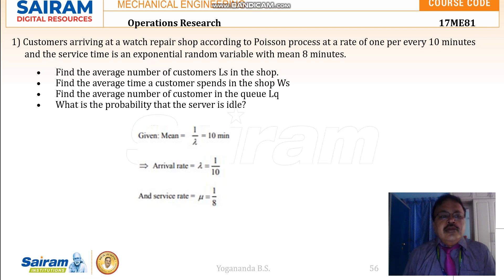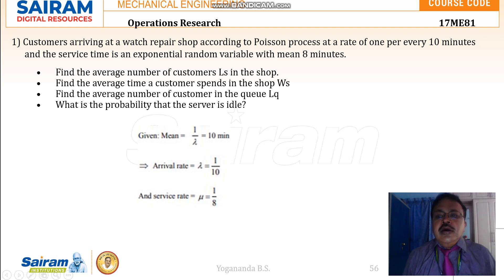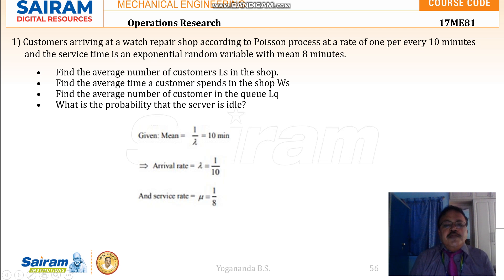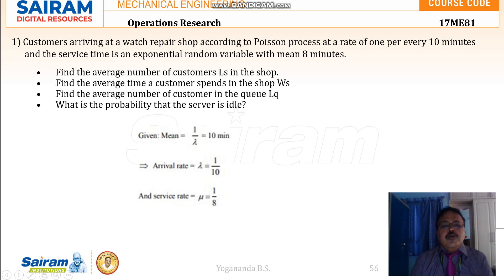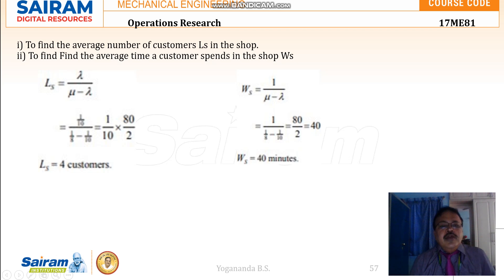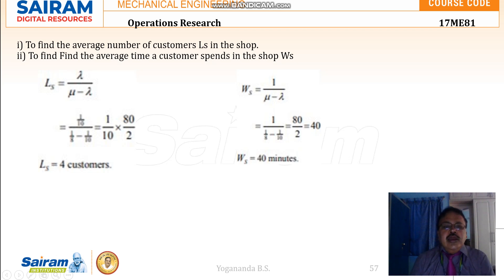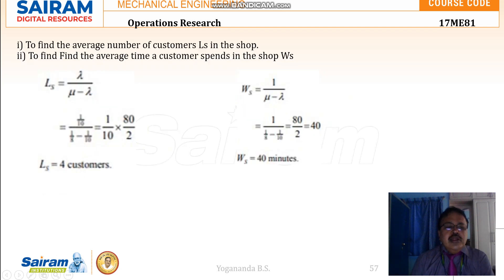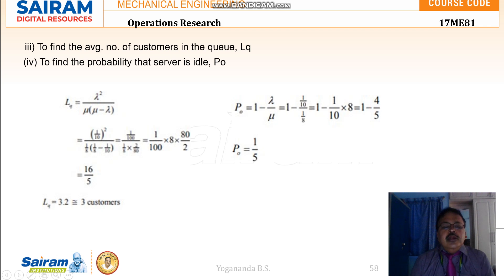Lecture Video 9_17ME81_Module 4_Queuing System_Yogananda.mp4